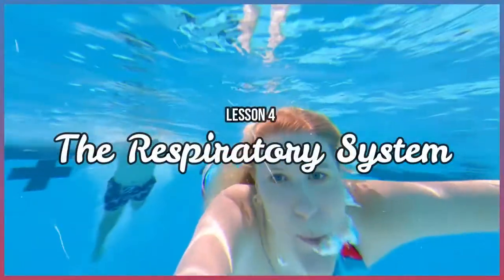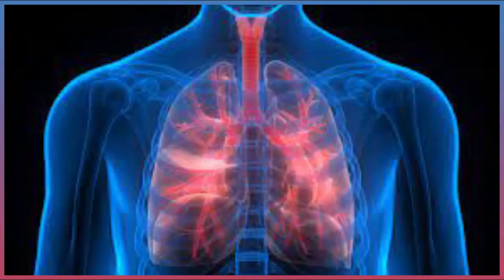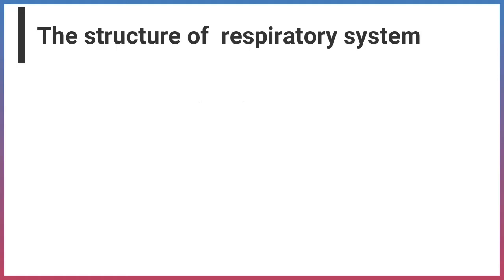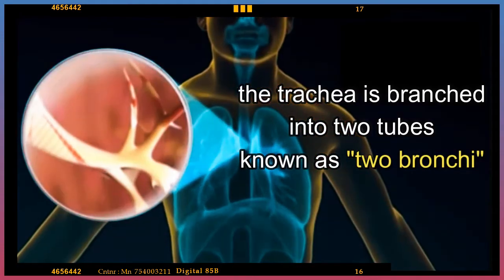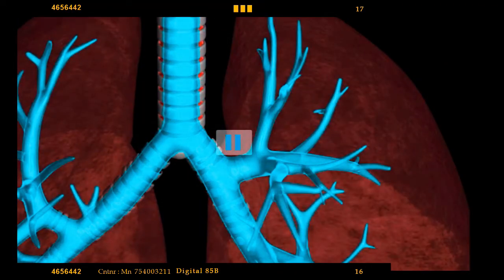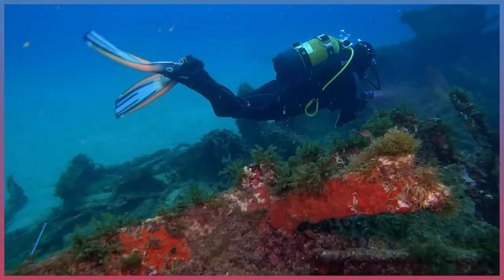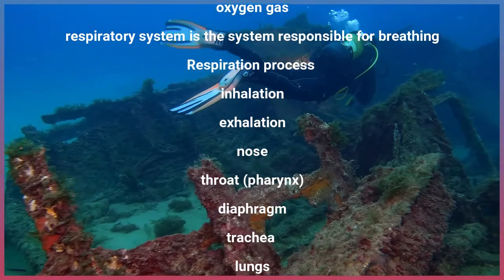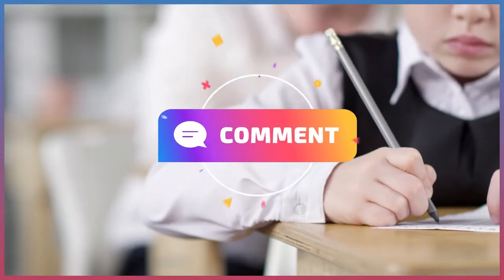concept 1-1lesson 4| respiratory system |science grade 4 -منهج الصف الرابع الابتدائي لغات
00:00 why our body needs  oxygen gas  ?
00:48 what is the  respiratory system ?
01:10 what is the Respiration process ?
01:27  the structure of  respiratory system
01:45 How does the respiratory system work ?
03:30 can we store extra oxygen in our bodies ?

Like getting nutrients from food,
 getting oxygen gas from the air is a complex process
why our body needs  oxygen gas  ?
 humans depend on many organs working together to get  oxygen gas
 which is necessary to burn the digested food absorbed by the digestive system
you mean that we need another step to convert the digested food into energy
this step depend on oxygen gas
and we get this gas from the air around us all the time
yes ,  you are absolutely right  ,
to get the needed energy for all the body activities,
Any living organism respires by the  respiratory system  to get oxygen gas
what is the  respiratory system ?
the respiratory system is the system responsible for breathing (respiration).
-The respiratory system supplies the body with oxygen gas
and gets rid of carbon dioxide gas through the respiration process.
what is the Respiration process ?
It is a process of entering the air carrying oxygen into the body
 and pushing the air carrying carbon dioxide out of the body.
in this video we will discuss  the structure of  respiratory system
The human  respiratory system consists of some organs
nose
throat (pharynx)
trachea
two lungs
diaphragm
How does the respiratory system work ?
During  (inhalation) breathing in   ,
air enters through the nose and mouth then down the throat.
-Then, the air passes through the trachea into the two lungs
 which fill up with air like two balloons.
-Inside the lungs, the trachea is branched into two tubes known as "two bronchi"
that in turn divided into smaller and smaller tubes that look like the branches of a tree known as "bronchioles".
-At the ends of these tubes there are little sacs surrounded by blood vessels known as "air sacs" or "alveoli"
alveoli extract oxygen gas from the air.
can you explain more , please
the air pass to the blood through
nose
throat
 trachea→
 bronchus→
 bronchi→
 bronchioles →
 alveoli or "air sacs"
then the oxygen gas reach the blood vessels
yes  , Inside the blood vessels,
 oxygen moves into the blood stream,
then it can be carried around the body to help other organs and systems to work.
 carbon dioxide passes into the alveoli to be exhaled.
can we store extra oxygen in our bodies ?
No ,We cannot store extra oxygen in our bodies, so we must constantly take in new oxygen.
oxygen gas
oxygen gas
respiratory system is the system responsible for breathing
Respiration process
Respiration process
inhalation
inhalation
exhalation
exhalation
nose
nose
throat (pharynx)
throat (pharynx)
diaphragm
diaphragm
trachea
trachea
lungs
lungs
bronchioles
bronchioles
"air sacs" or "alveoli"
In the next video we will discuss , how does the Respiration process takes place